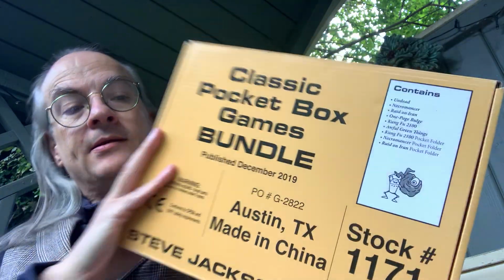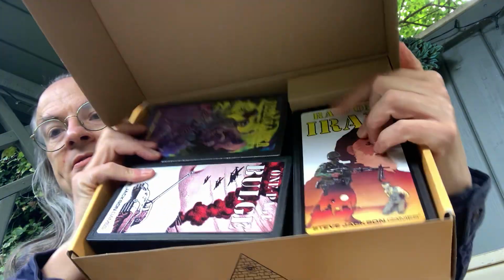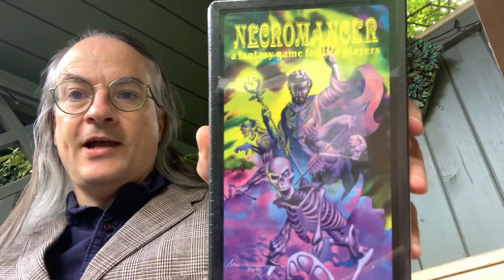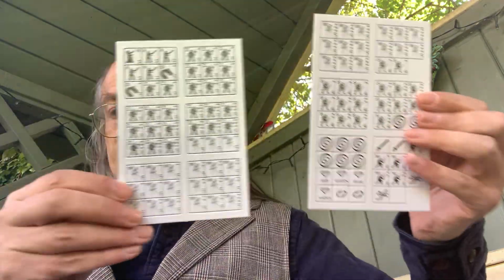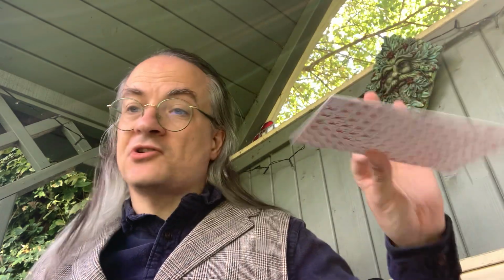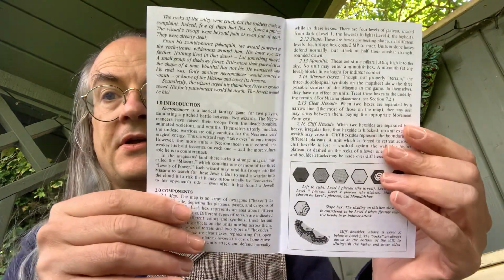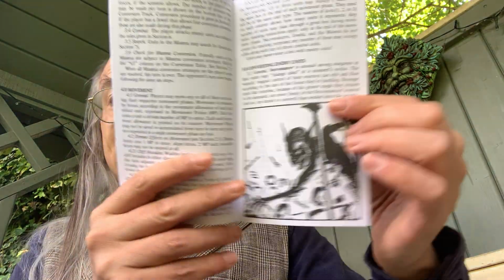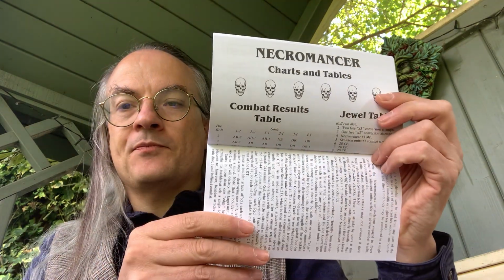Unboxing in the Nook: Necromancer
An unboxing of Necromancer, part of the Classic Pocket Box Games Bundle, the box of the forgotten Pocket Box games of the eighties, which also included The Awful Green Things from Outer Space, Kung Fu 2100, One-Page Bulge, and Raid on Iran, and Undead published by Steve Jackson Games.